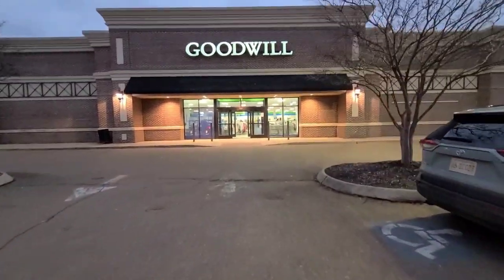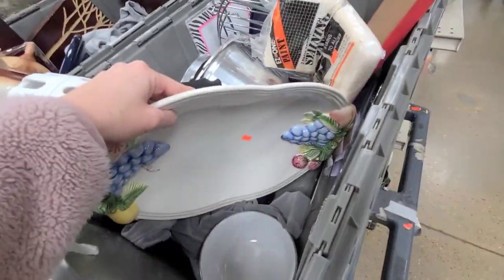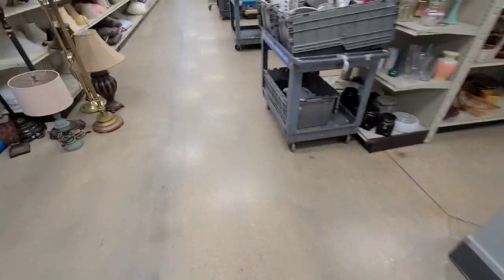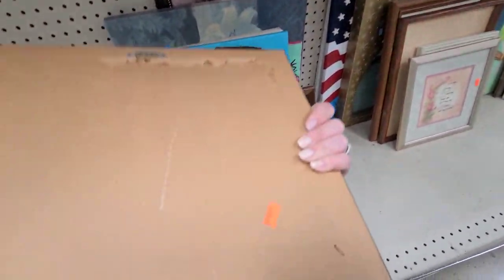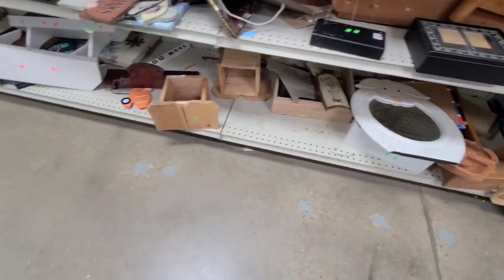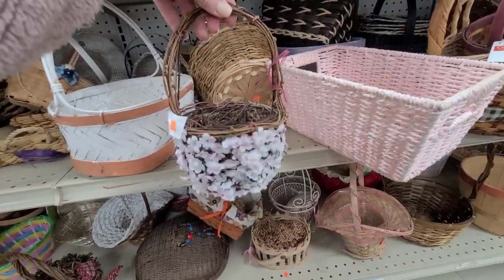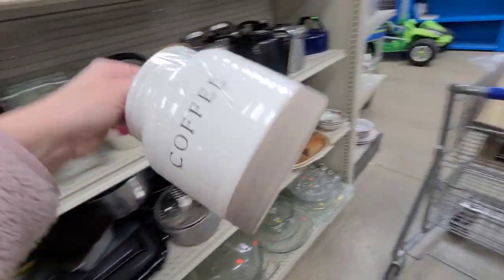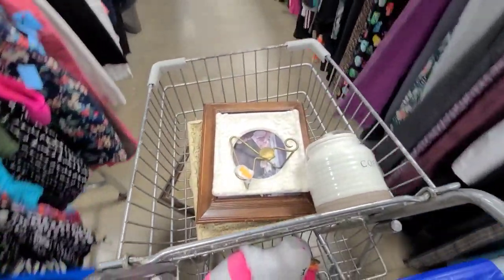they had tons of new bins out at Goodwill, let's go dig!